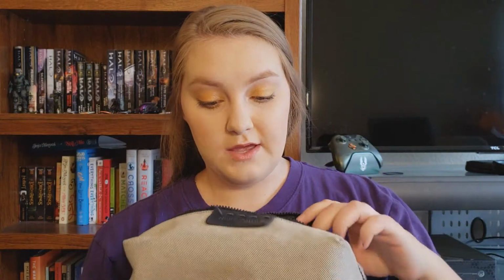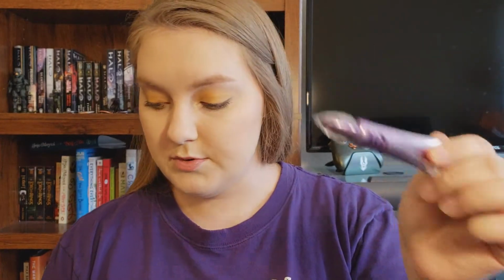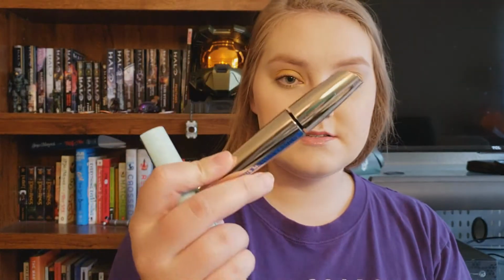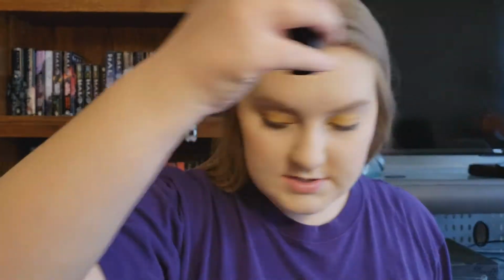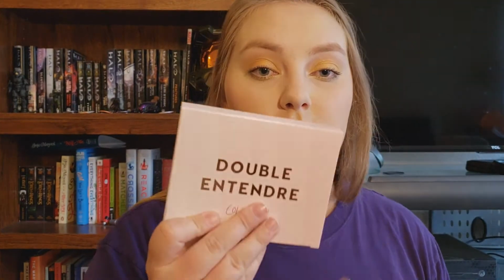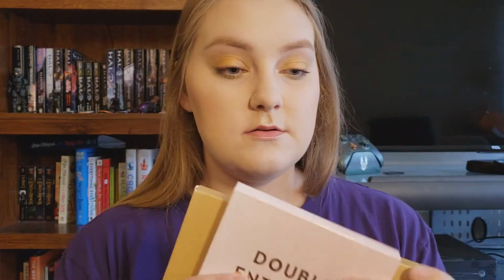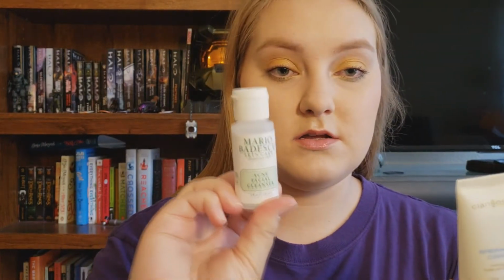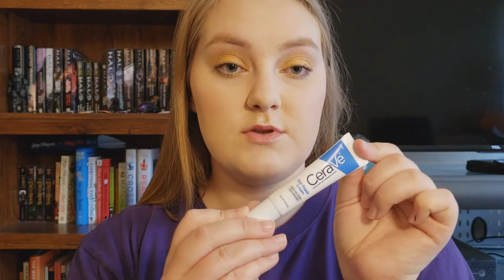Pack with Me! Chicago Trip | May 2018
Want to know what makeup I take with me on my trips? Then you've come to the right place! This weekend I'm heading to Chicago to visit the in-laws. It may seem like I'm taking a TON of products with me, but at least 90% of them are things I use every day anyway.
As I bonus, I also show you the skin care items that will be joining me on my adventure.